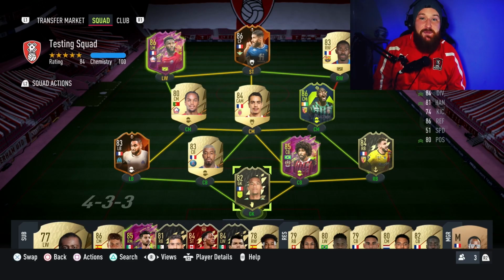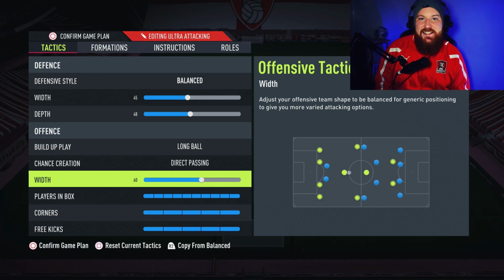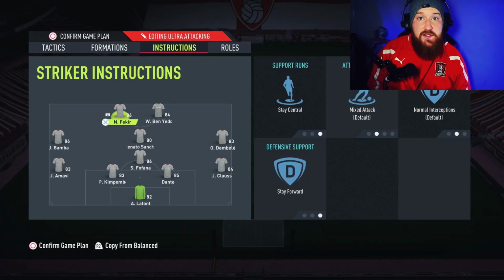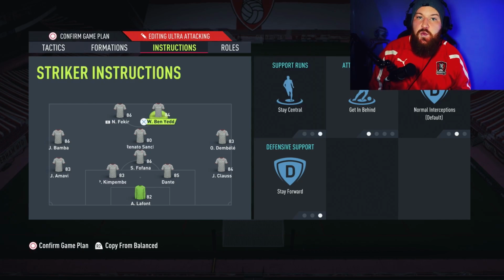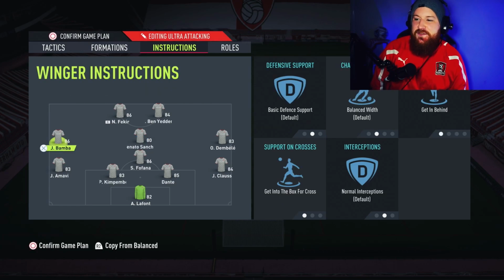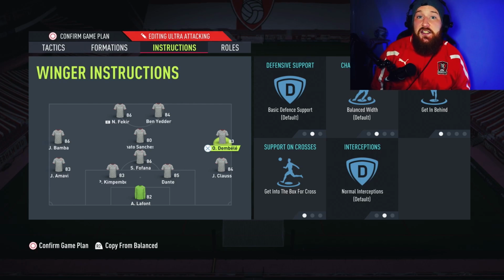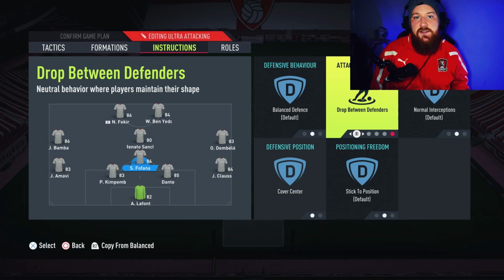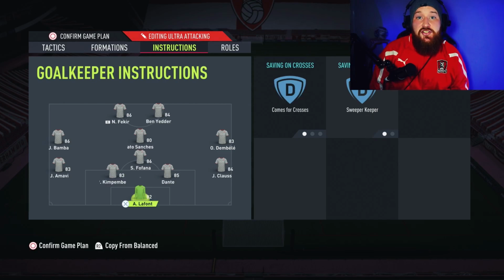FIFA 22: 4132 Best Custom Tactics & Instructions - DON'T SLEEP On This New META!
4231 or 442? Why not combine both!  = 4132🔥

FlexiSpot, top standing desk brand in the UK
Here's a tutorial on how to get yourself to the next level in FIFA 22. We discuss one of the best formations in the game that not many know about, the 4132. These are the best custom tactics and instructions to set this META Formation up and win more games in divison rivals and FUT Champs, scoring plenty of goals along the way. This combines all the best parts of the 4231 with the 442 and focuses on the creative counter attacks that this formation provides.

Regular FIFA Tutorials & Tips feature on this channel from the experience I have gained over several years. I hope this helps you get closer to your goals in FIFA 22 :)

Make sure to sub and join the squad! 😎

Socials: 😁

Twitch Subscription

LEGAL:
No copywrite material was used in the making of this video without permission from owners.

Pictures: Public Domain non attributed.

Other Videos I will make:
FIFA 22 Starter Squad
Best Players In FIFA 22
How to Make Money In FIFA 22
FIFA 22 META Instructions
FIFA 22 Pack Openings
FIFA 22 RTG
+ More!